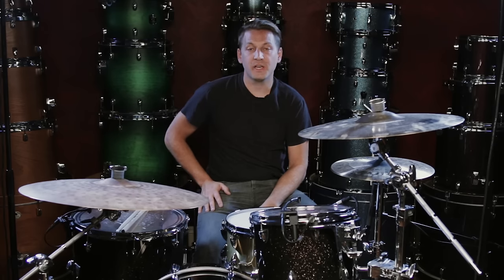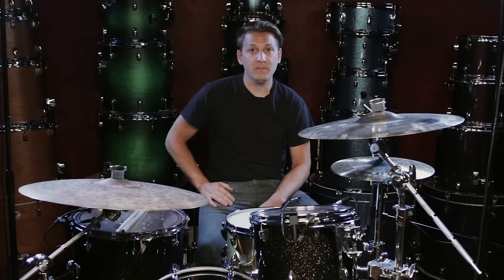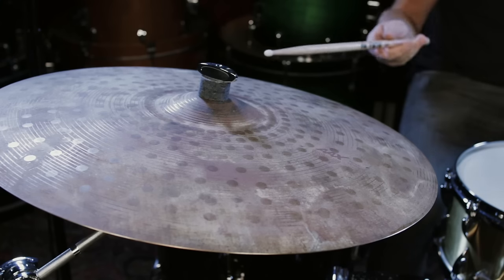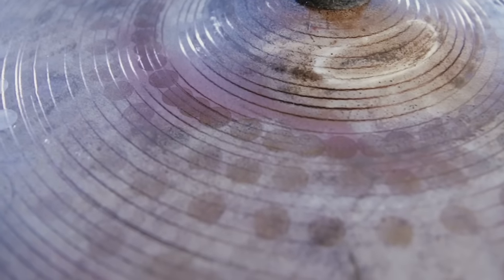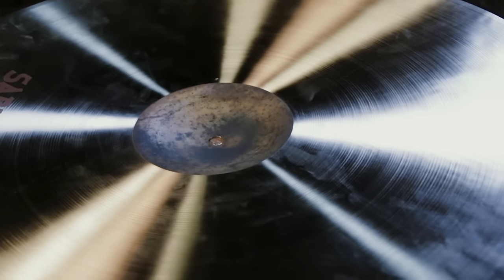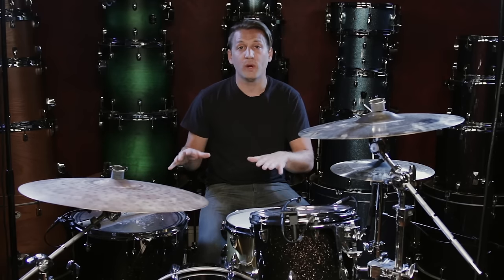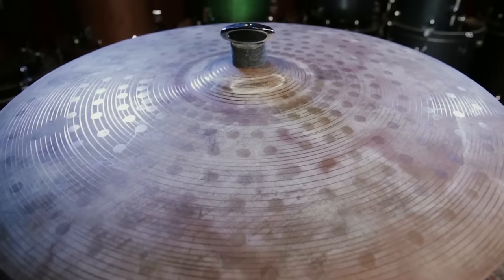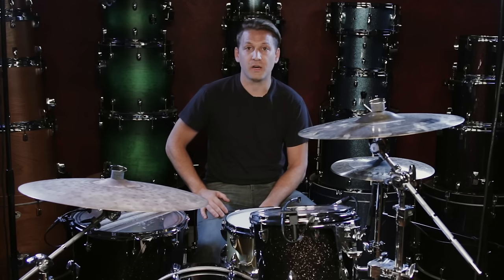Sabian AAX Series Muse Cymbal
Guitar Center's Product Spotlight provides a comprehensive overview of the Sabian AAX Series Muse Cymbal.

Drummers know how great cymbals can inspire great creativity, but the 22" AAX Muse is the first cymbal Sabian designed specifically for inspiration. This cymbal offers controlled, vintage stick articulation and a mythical shimmer for divine performance. Using innovative Sabian craftsmanship, its the perfect blend of modern and traditional, with the versatility to go anywhere.